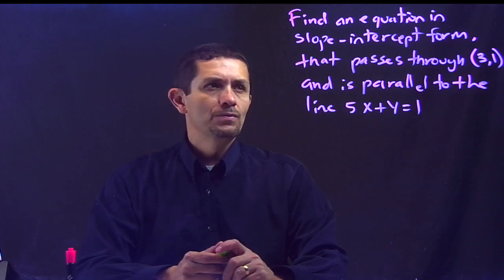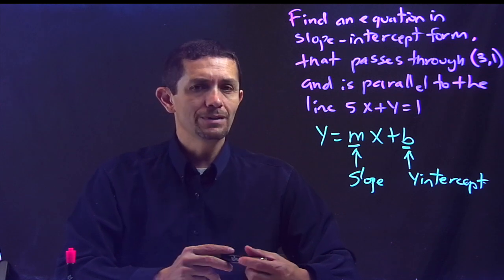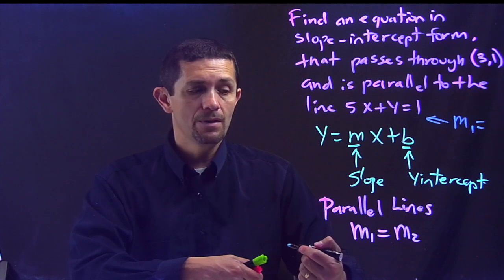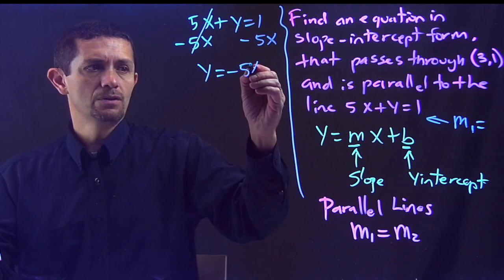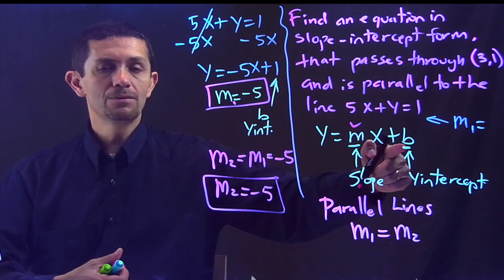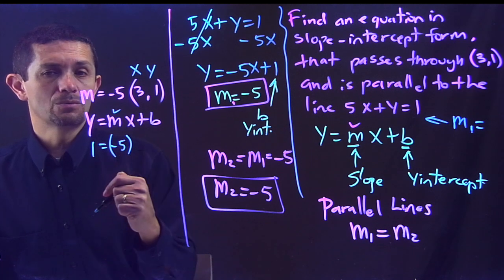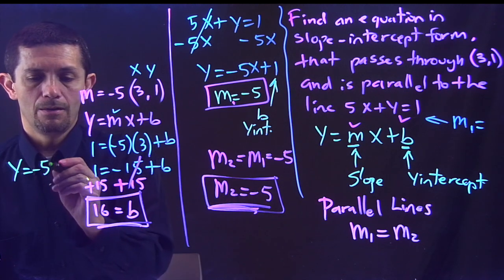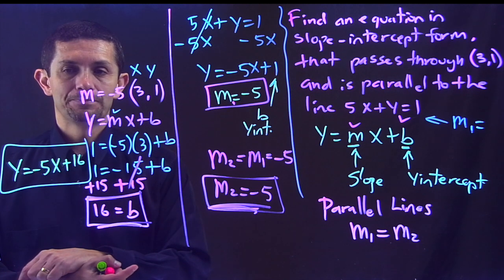Writing an Equation in Point-Slope Form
Help me reach more people, the idea is to help as many people as possible :)

This video is about Writing an Equation in Point-Slope Form.

About me:
My name is Alexander Urrego and I have been a Math Teacher for 14 years in New Jersey and Florida at the high school and college levels. My background is in Mechanical Engineering and Education, I have two Master's degrees, one in Mathematics Education and the other one in Educational Leadership. The reason that I’ve studied all these things is that I love math and I love teaching it! Tell your classmates, friends, family! I hope I can help you better understand today’s topic.